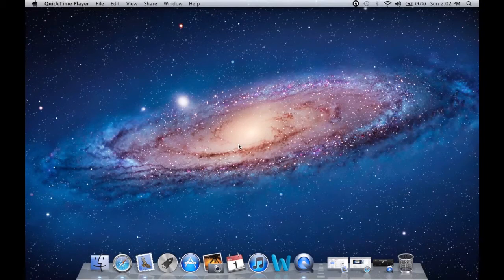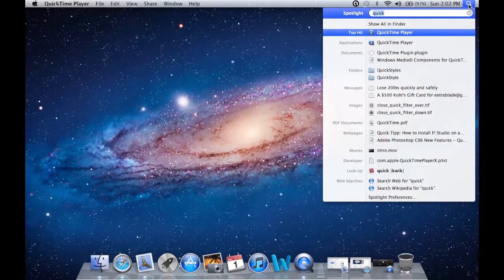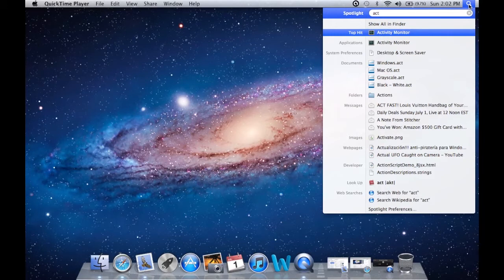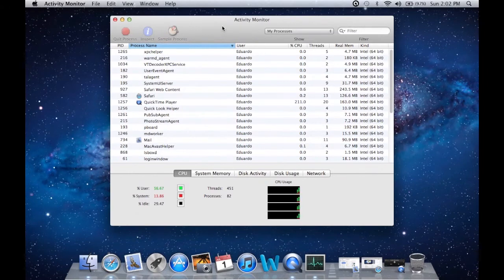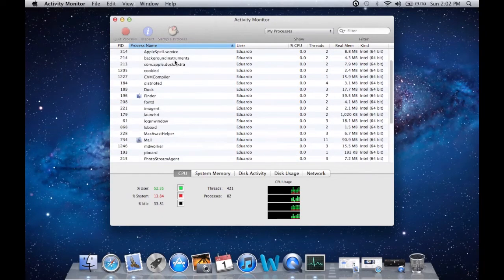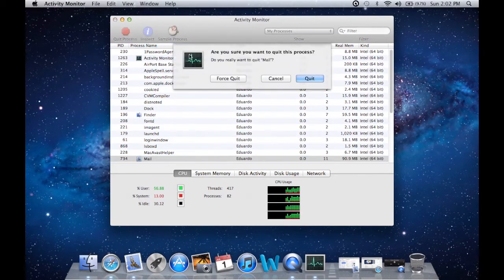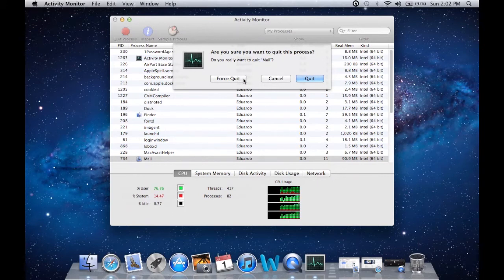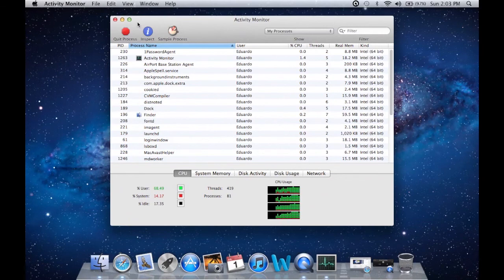How to Alt Ctrl and Del on OS X Lion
If you just came from using microsoft windows, this is the way is done on OS X.